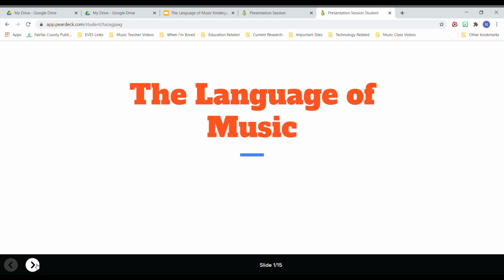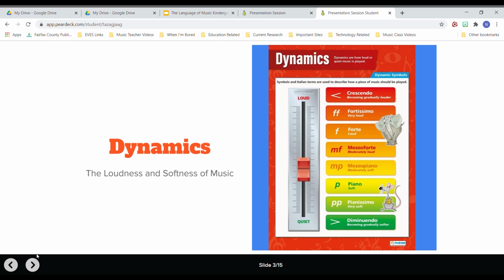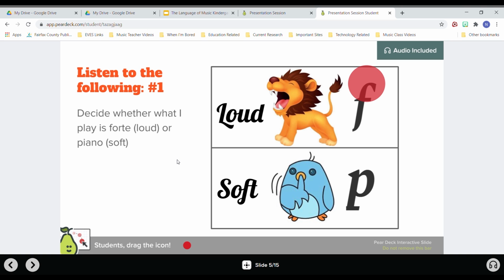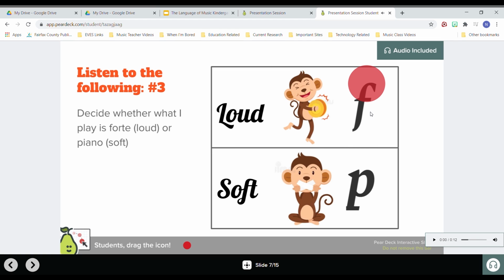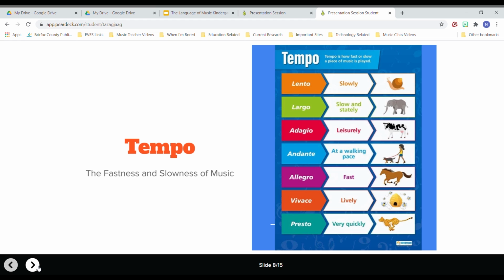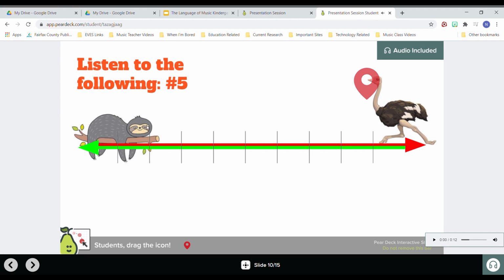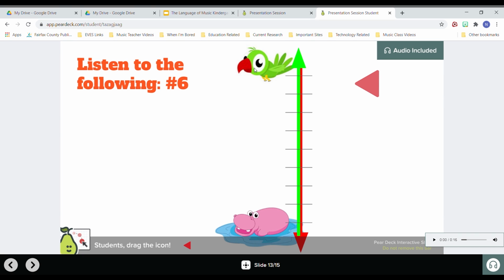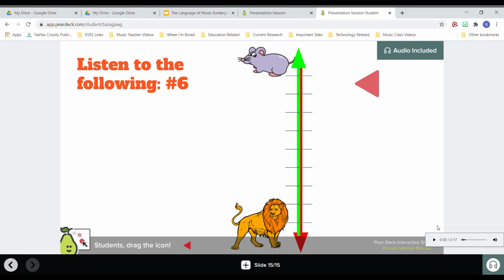Week 6 Kinder Lesson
To access the Pear Deck Lesson, log into your school email and then click this link: